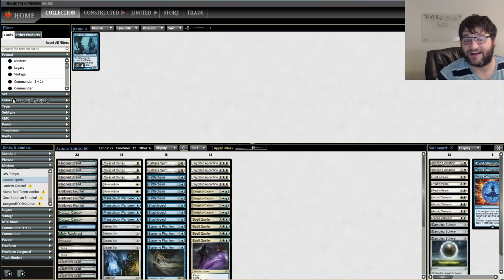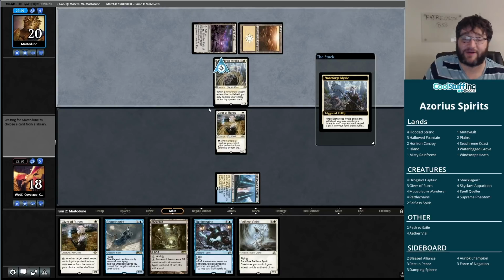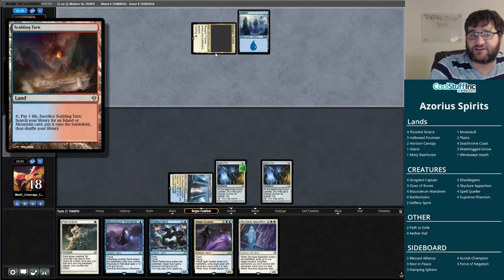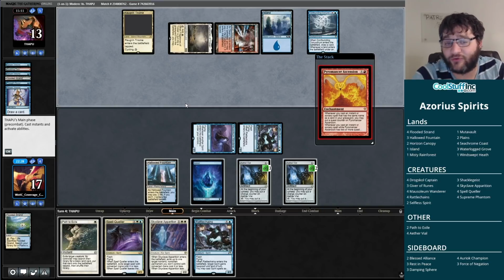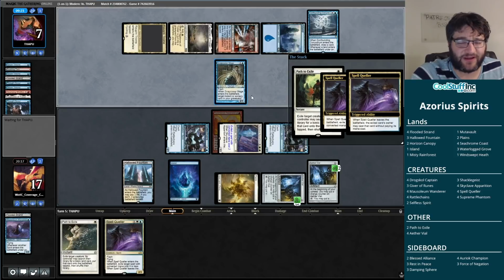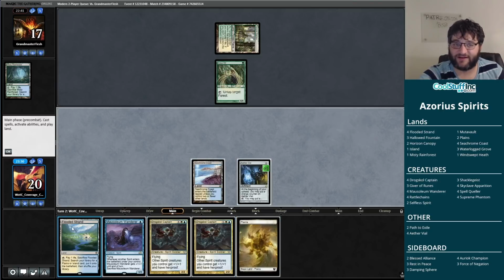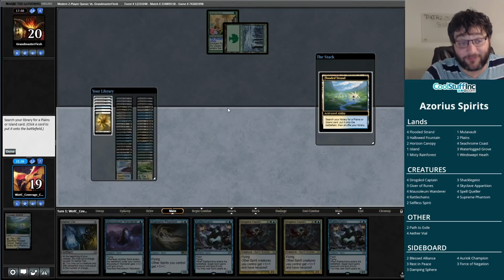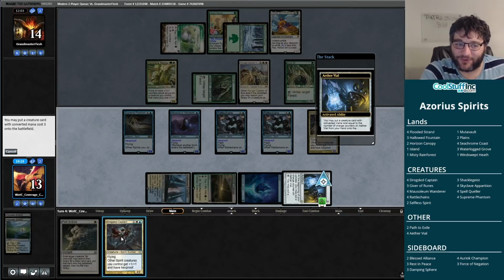MTG: Modern Azorius Spirits | Mining Modern with Corbin Hosler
Time Stamps
03:58 - Match 1
12:34 - Match 2
38:56 - Match 3

Deck
4 Drogskol Captain
3 Giver of Runes
4 Mausoleum Wanderer
4 Rattlechains
2 Selfless Spirit
3 Shacklegeist
4 Skyclave Apparition
4 Spell Queller
4 Supreme Phantom
2 Path to Exile
4 Aether Vial
4 Flooded Strand
3 Hallowed Fountain
2 Horizon Canopy
1 Island
1 Misty Rainforest
1 Mutavault
2 Plains
4 Seachrome Coast
3 Waterlogged Grove
1 Windswept Heath

Sideboard
2 Blessed Alliance
3 Rest in Peace
3 Damping Sphere
4 Auriok Champion
3 Force of Negation